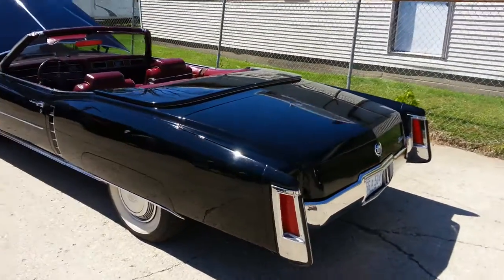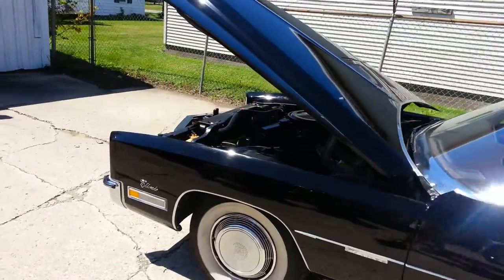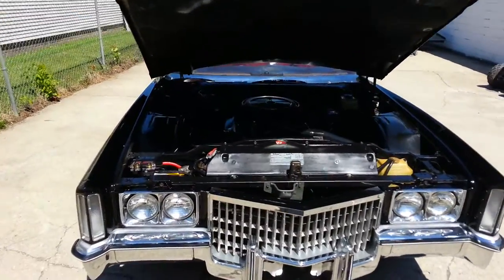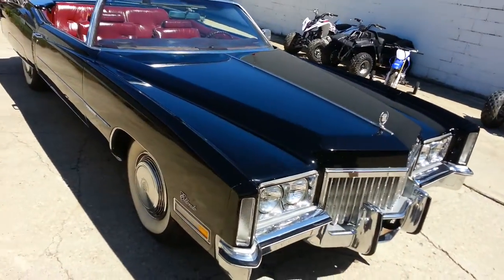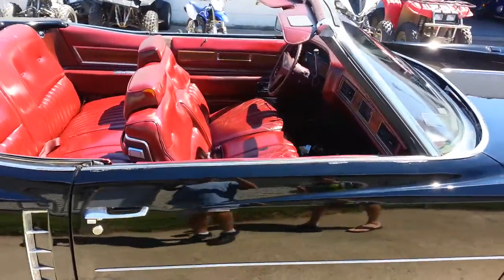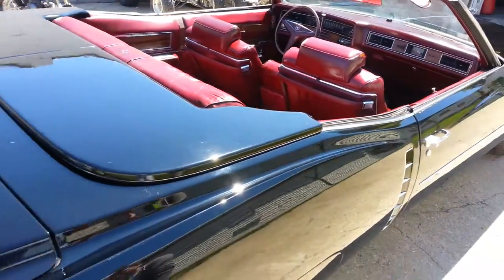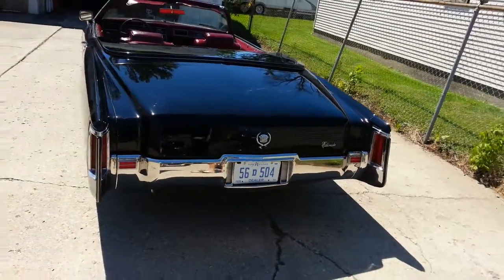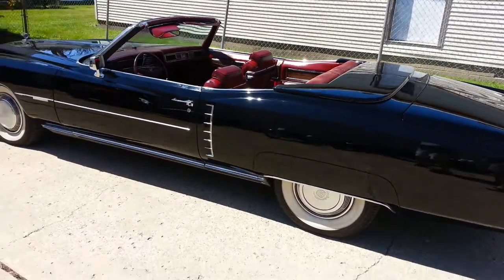1972 Cadillac El Dorado for sale